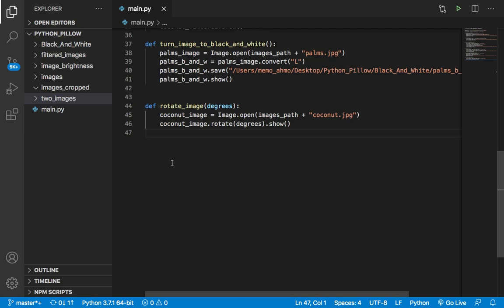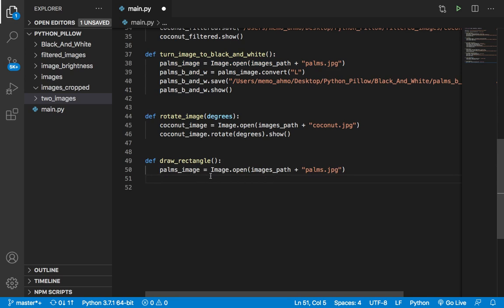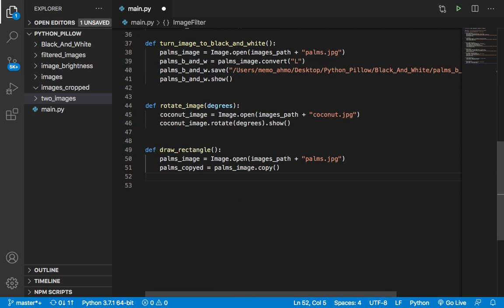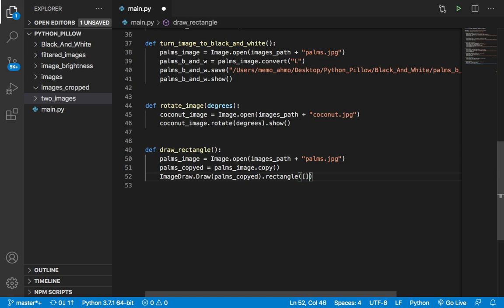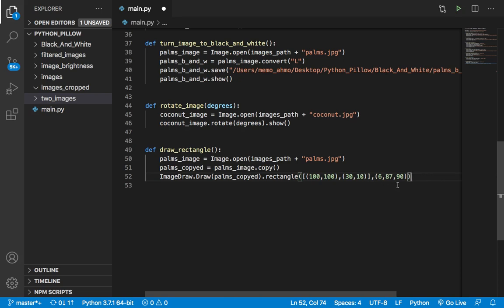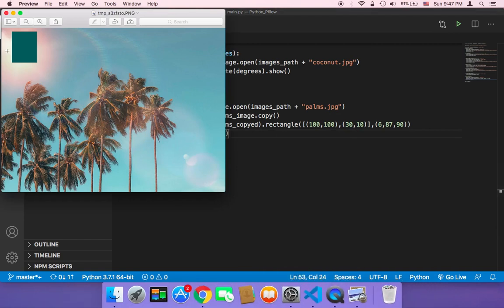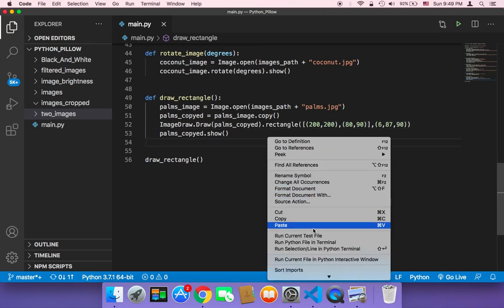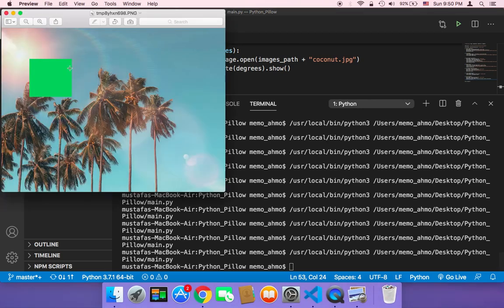Edit Images Using Python - Part 16